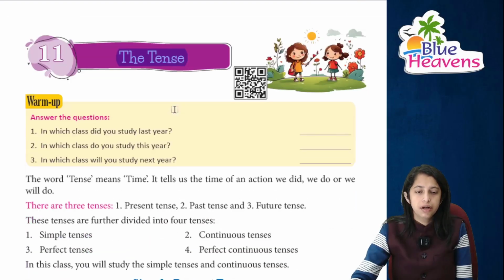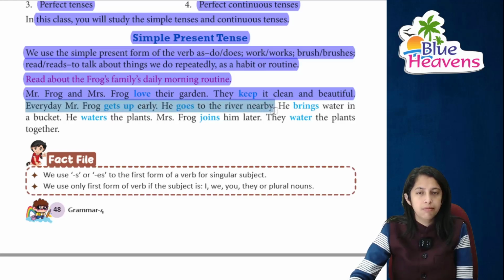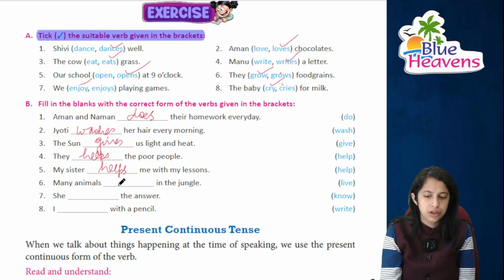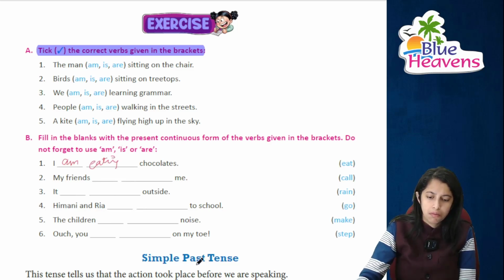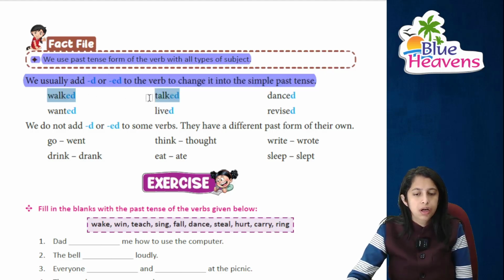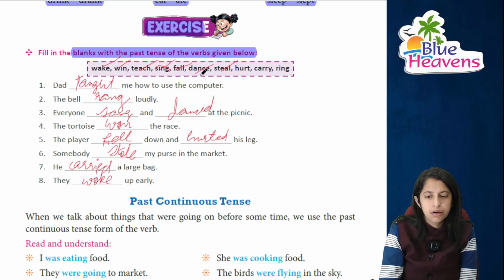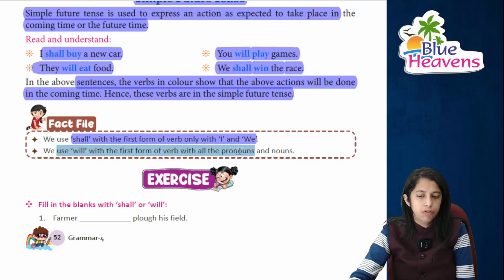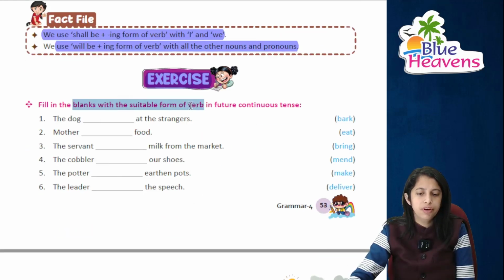Grammar 4 ch 11